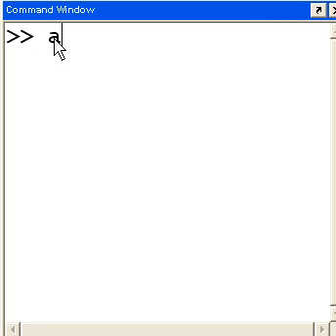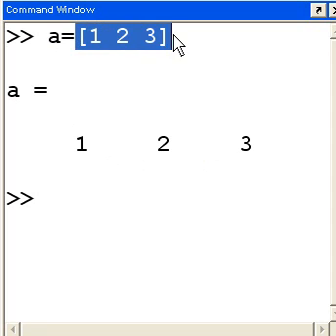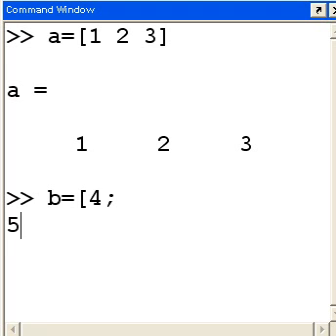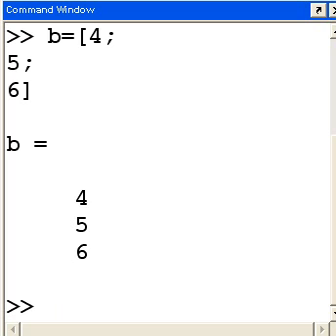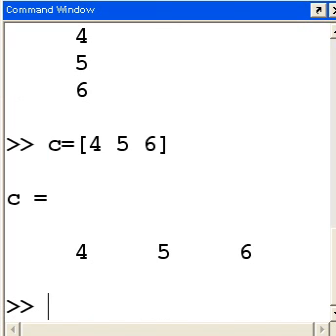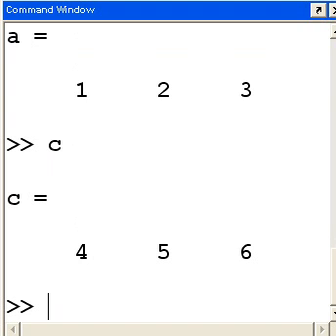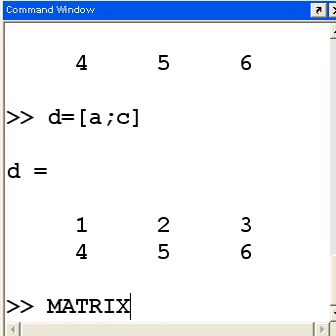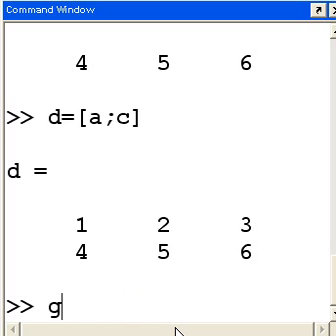MATLAB Vector vs Matrix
I define a vector and a matrix here.